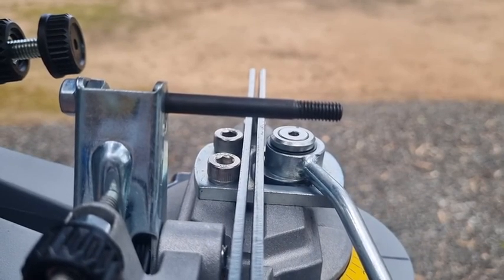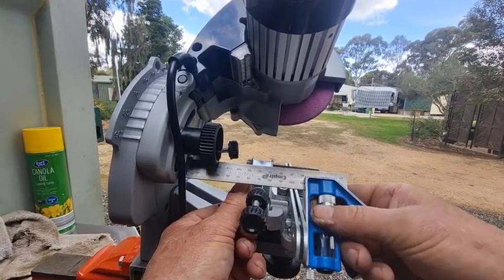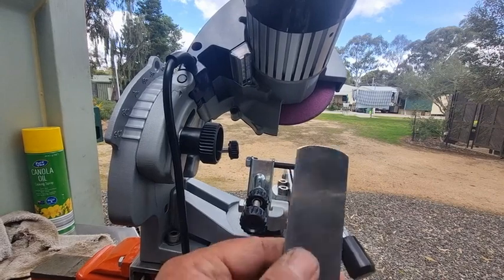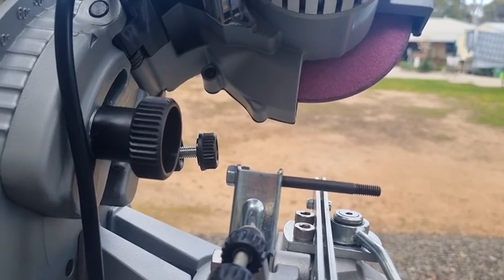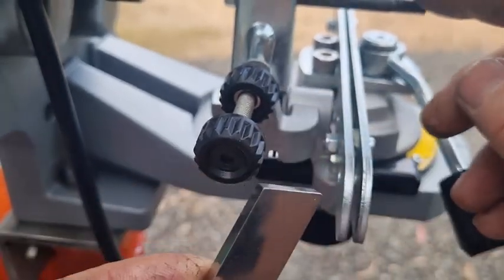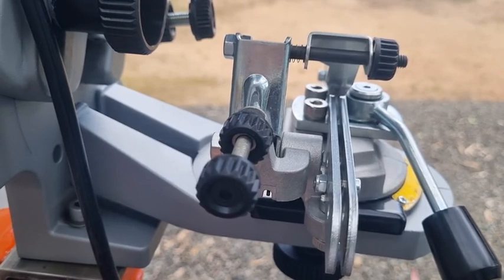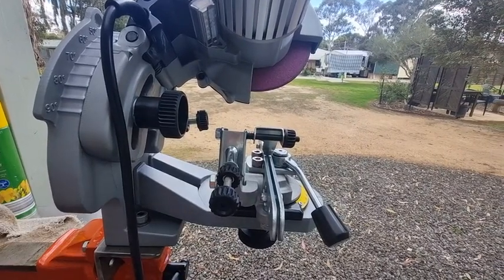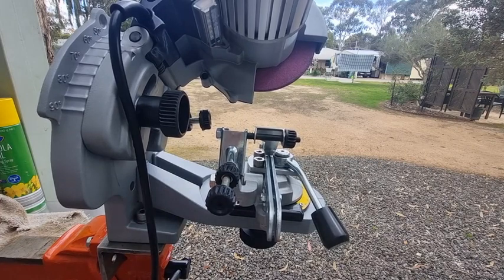Tecomec Jolly Evo backstop alingment